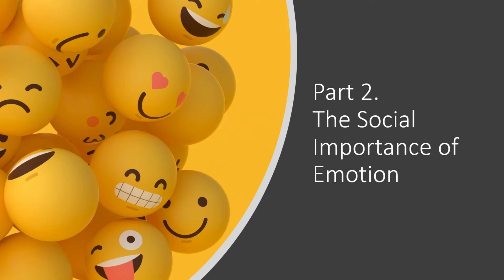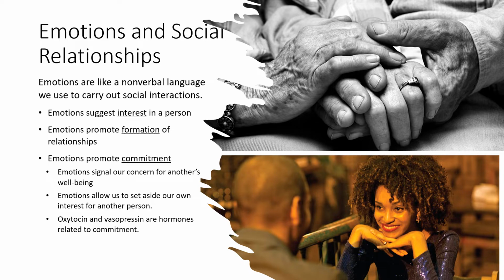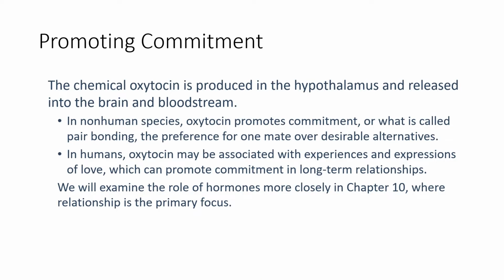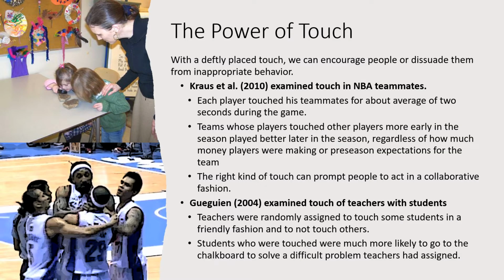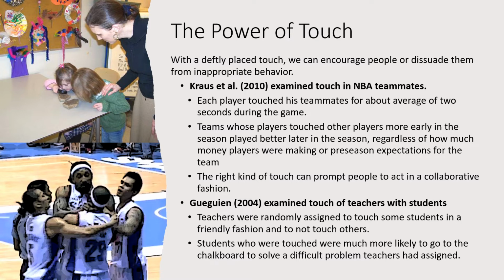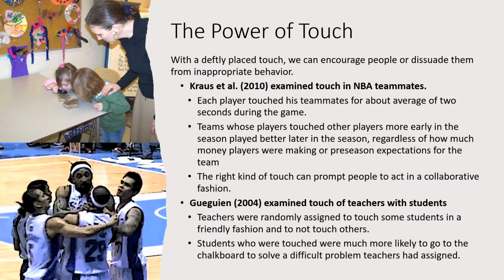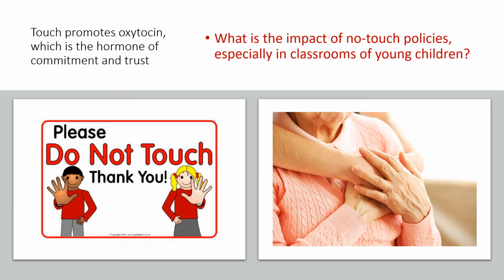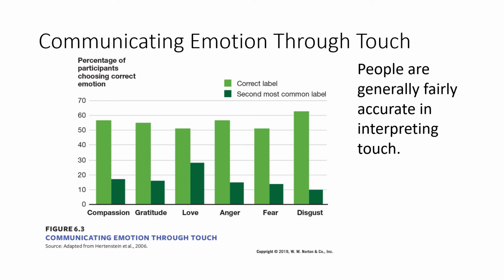Ch06B Lecture, Social Importance of Emotion